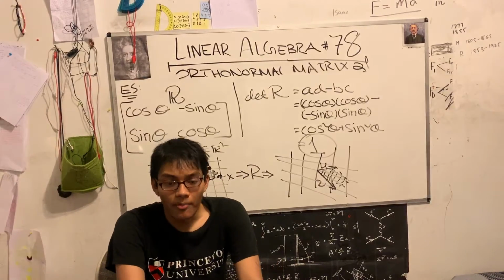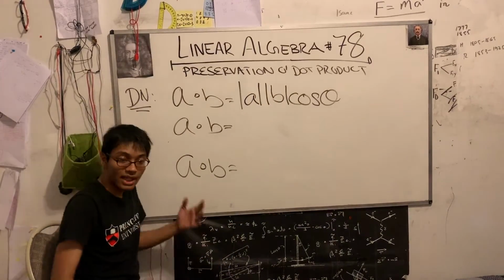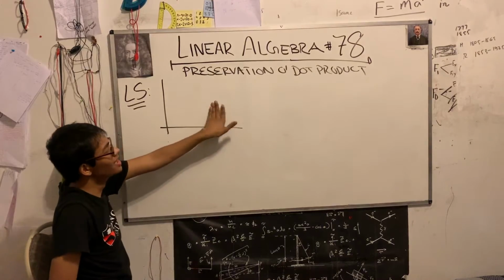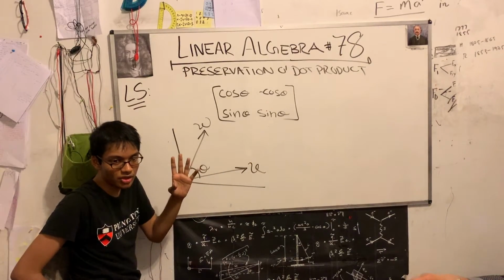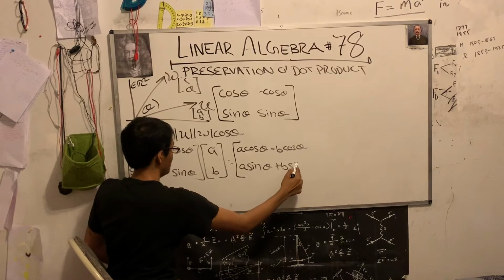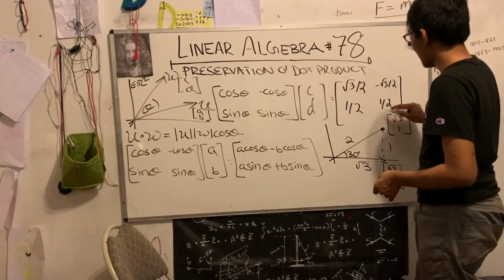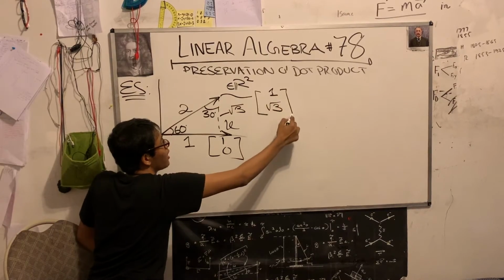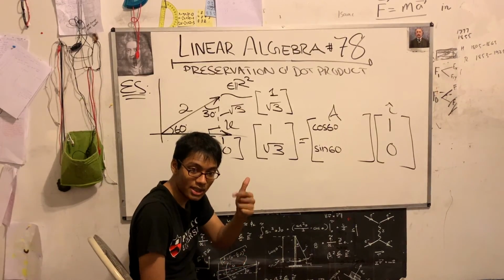#78 | Revisit Dot Product | Linear Algebra